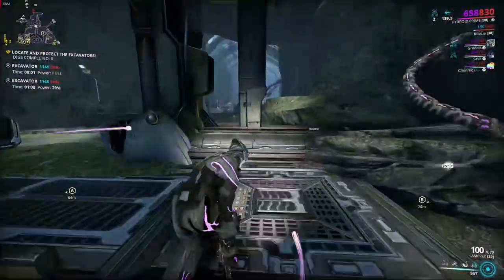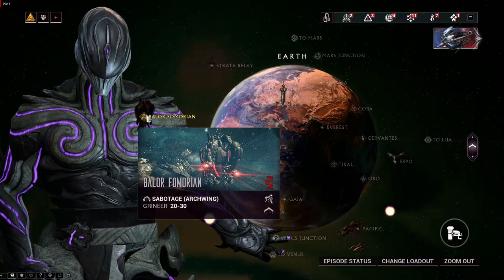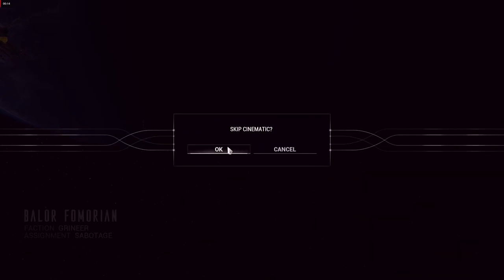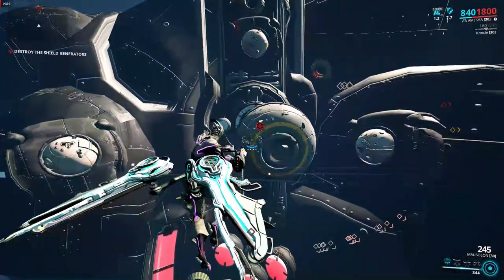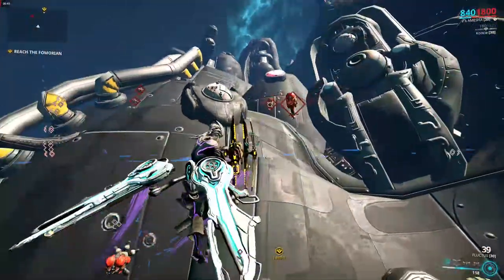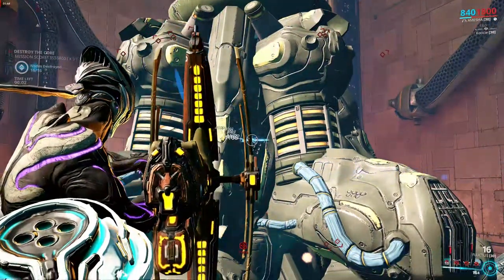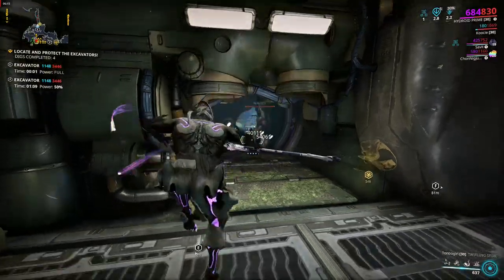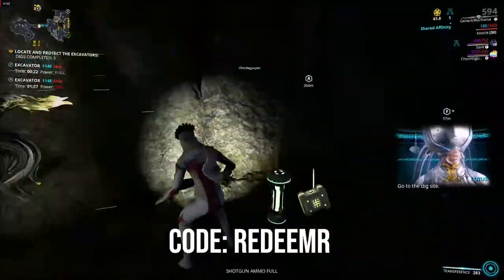The Ultimate Guide to Completing the Balor Fomorian Event! | Warframe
The Balor Fomorian is a recurring event in the Warframe that requires players to destroy the Fomorian's core before it can attack and destroy the relay. In this video I'll be teaching you guys everything that you need to know in order to complete the balor fomorian event solo.

I play warframe on PC so if you would like to add me as a friend just send me a friend request and I'll gladly accept you.
IGN      ► GenericWarframe
If you would like to stay up to date on news relating to the channel consider following my twitter.

Timestamps:
Intro-                                0:00
How to Access Event-  0:24
Recommended Setup- 1:42
How to Complete-         2:49
Rewards-                        4:54
Outro-                              5:13

I hope you enjoyed it and found be useful.